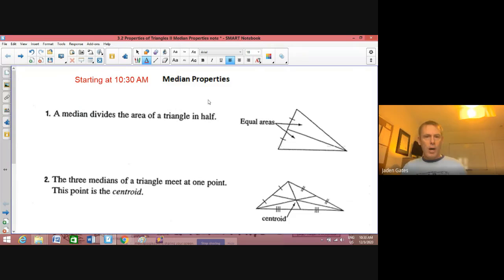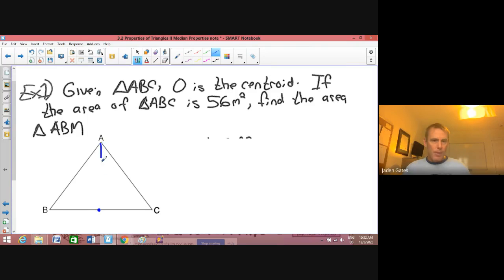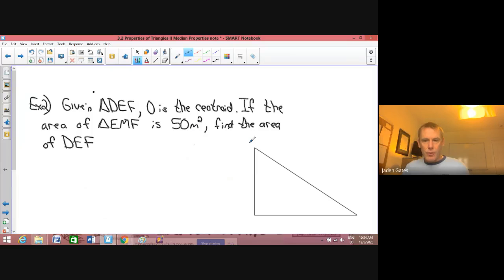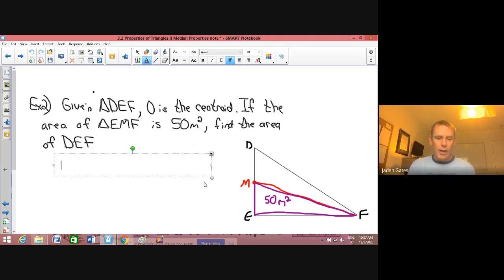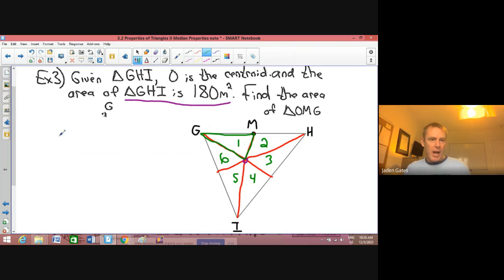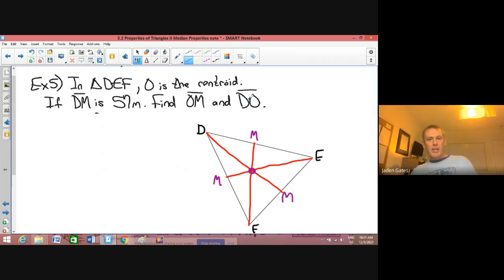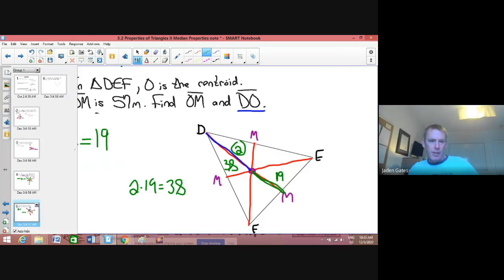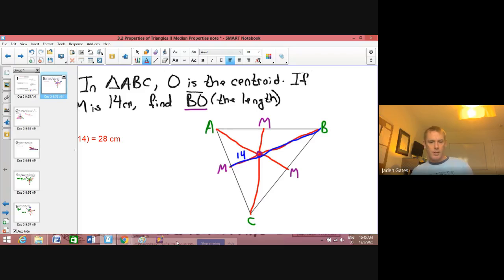MPM2D 3 Properties of Triangles II